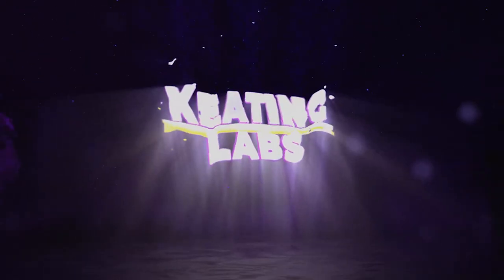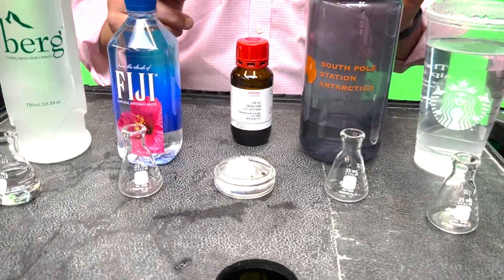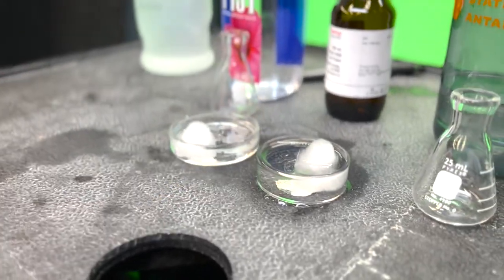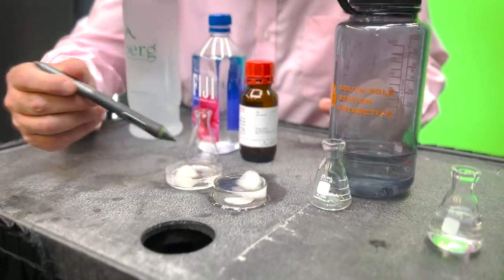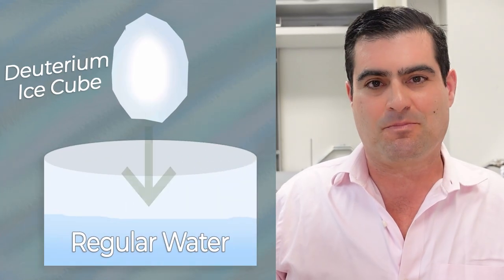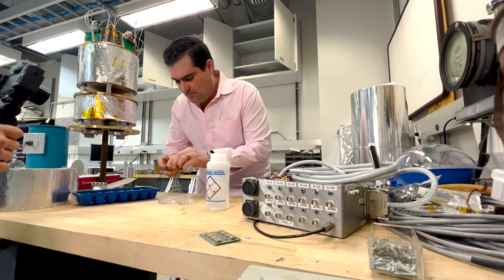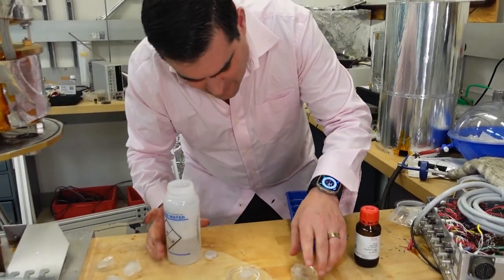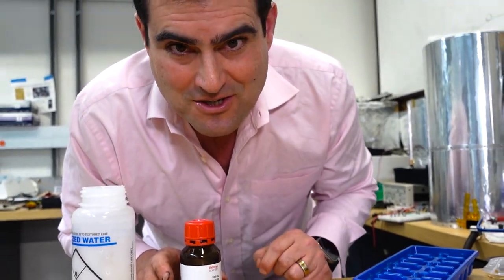You can’t skate on this ice!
Ordinary ice floats on ordinary water. Is the same true of ice made from heavy water? Let's find out!